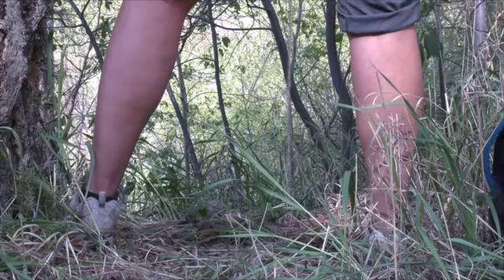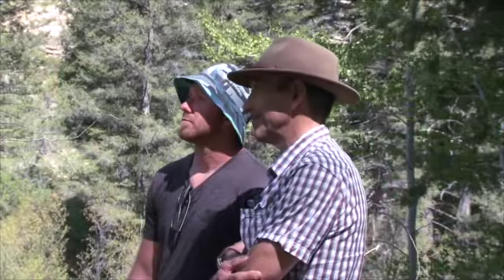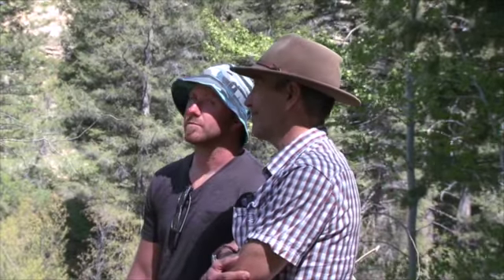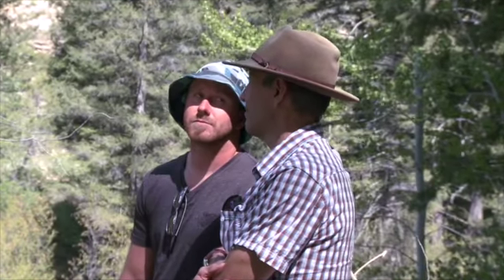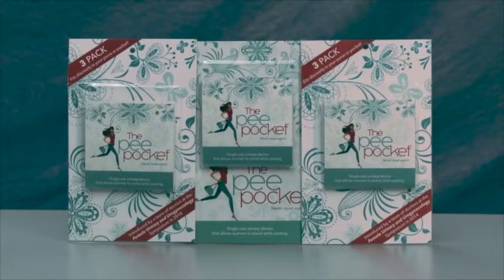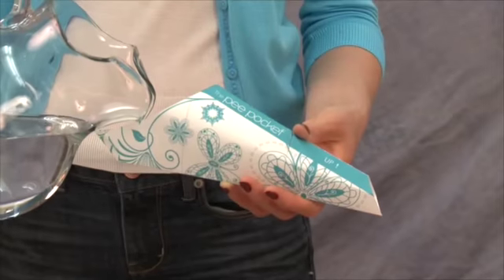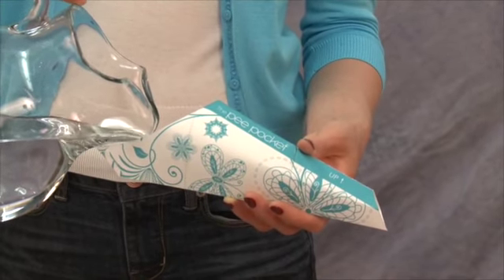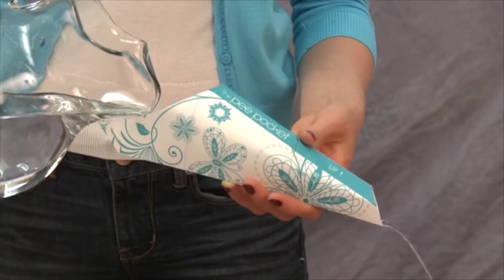The Pee Pocket 1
This video is about The Pee Pocket 1